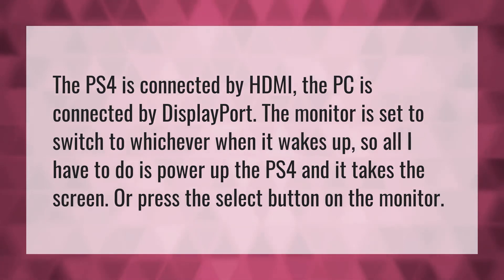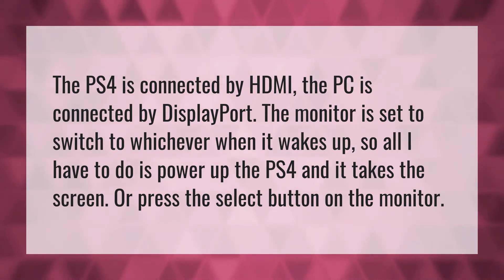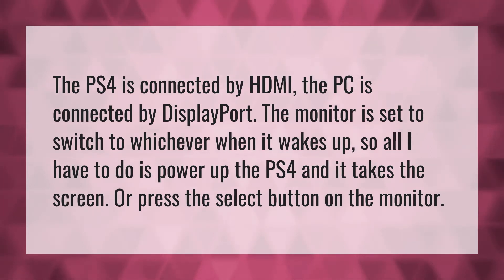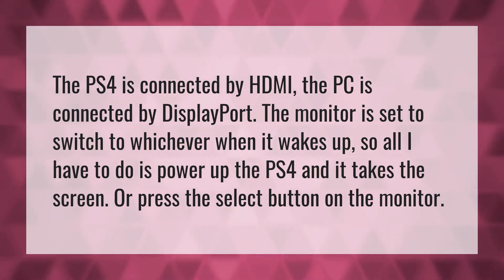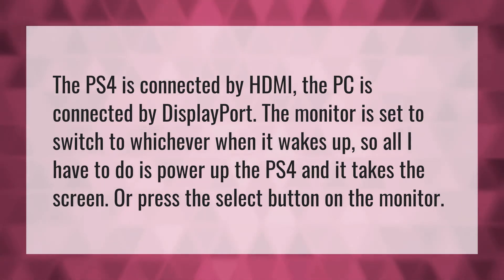How do I connect my ps4 to my PC with one monitor?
Transfer Call Of Duty Account • How do I connect my ps4 to my PC with one monitor?